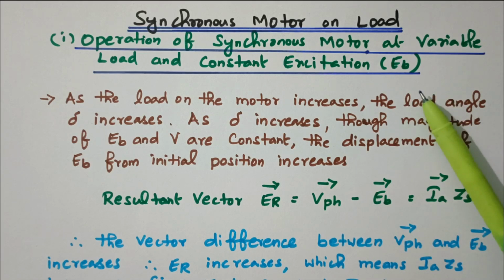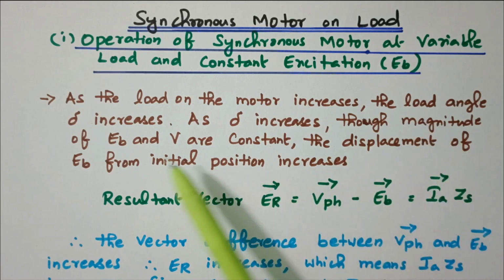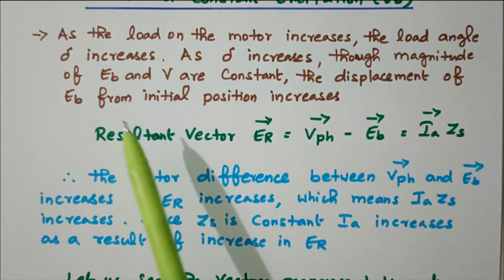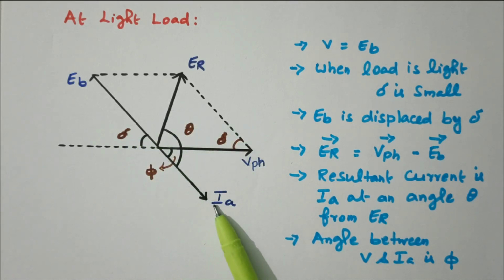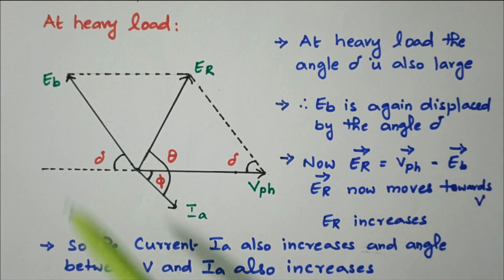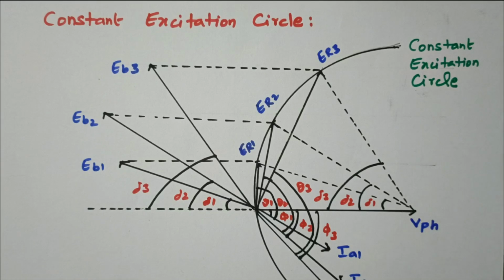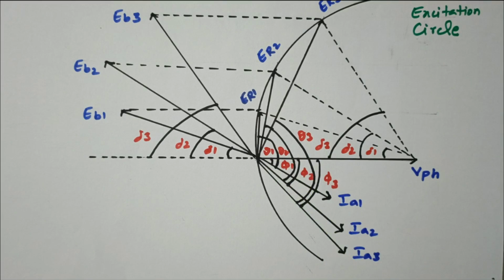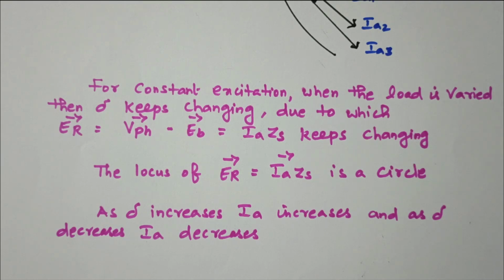07 Synchronous Motor on Load Variable Load and Conatant Excitation